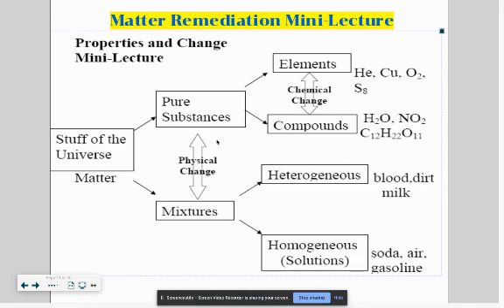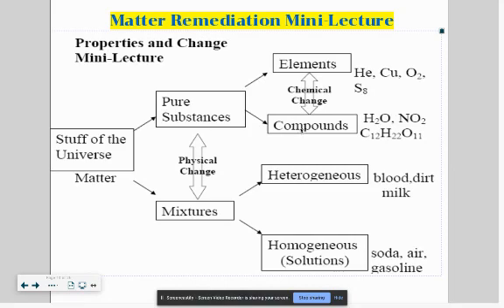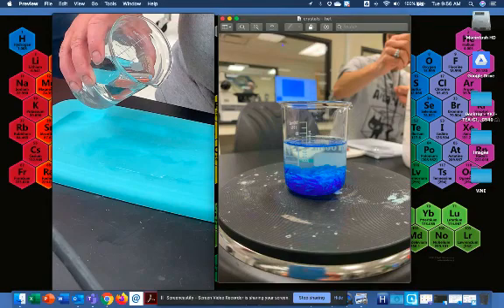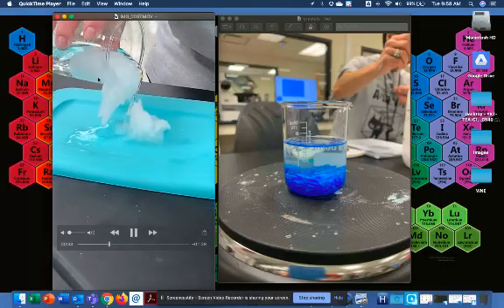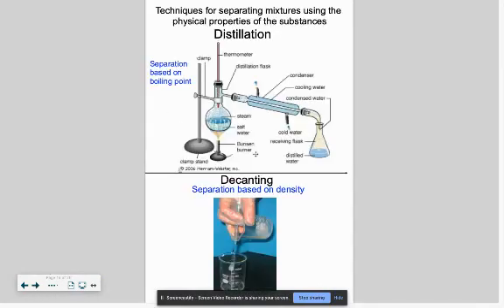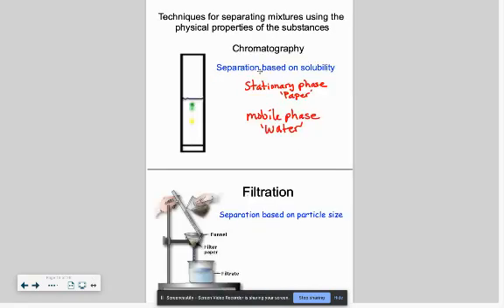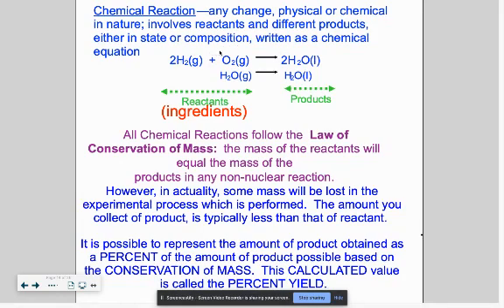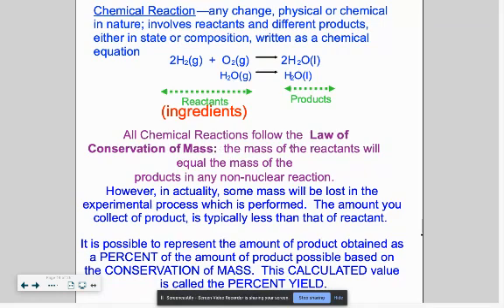Matter Unit Summary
Watch this video to get a brief picture of all of the topics that you should know and understand with this unit.